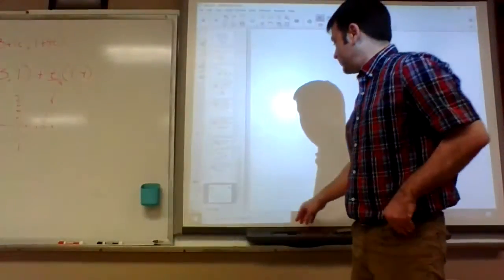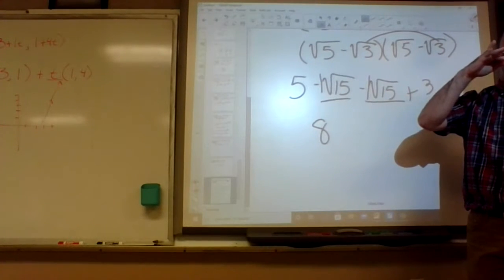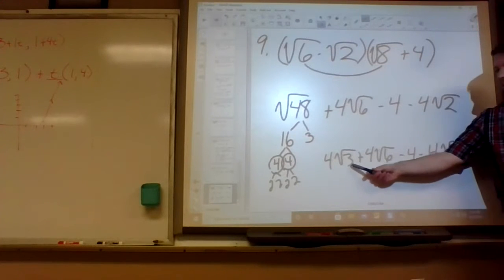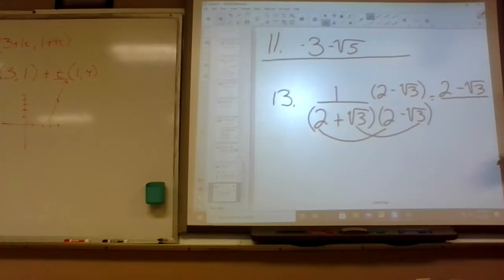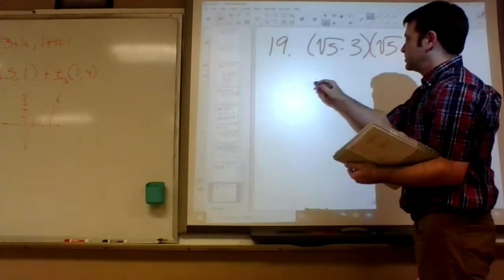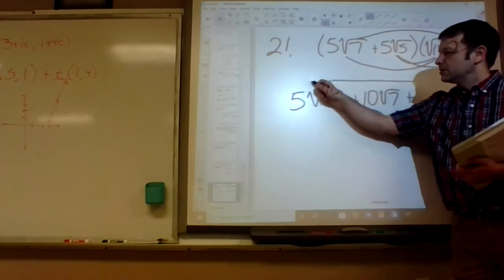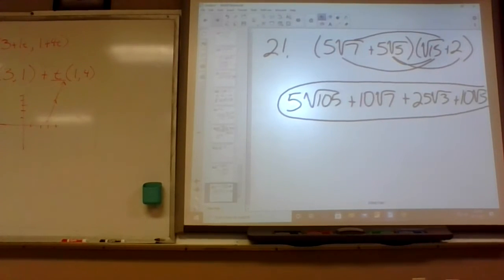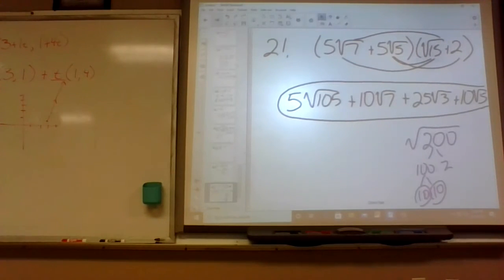Multiplying and Dividing Rational Expressions